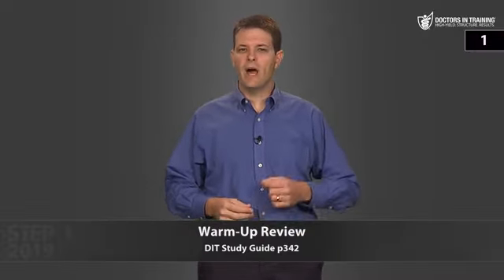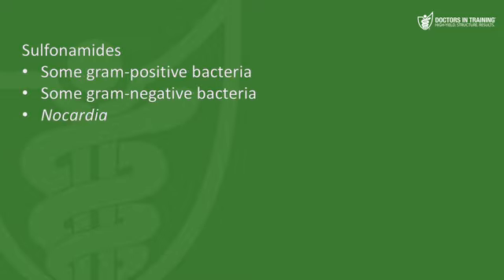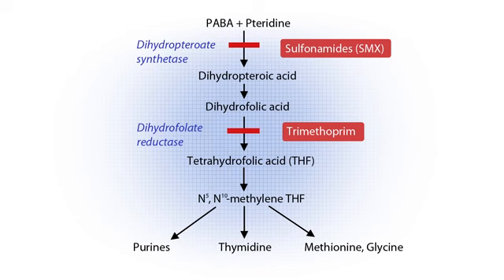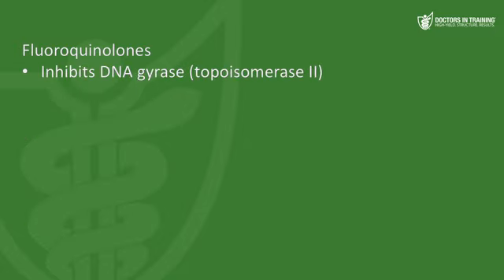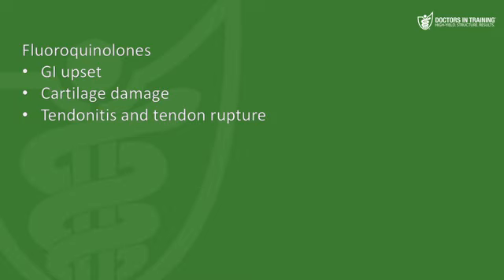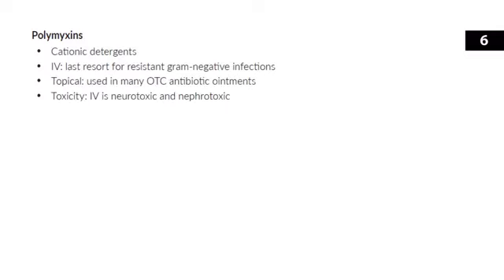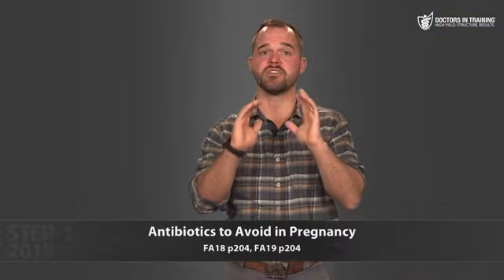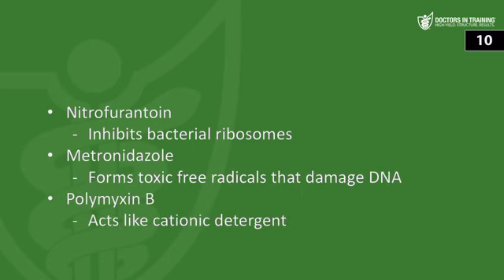DIT 2019 Step 1 review course - Micro 15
Dr Jim Carmichal teaches about other antibiotics.